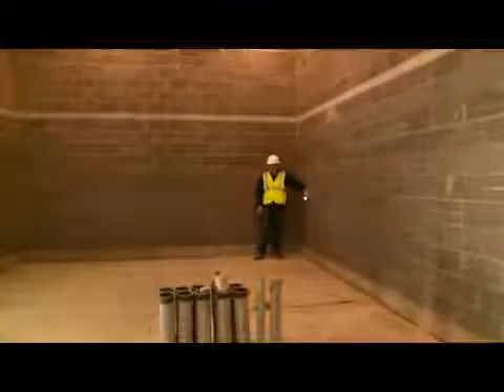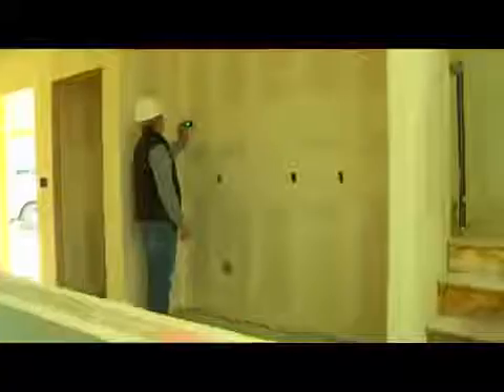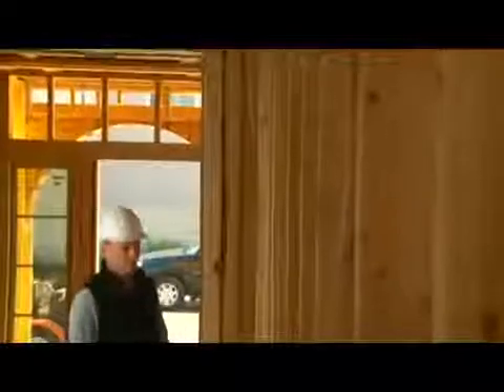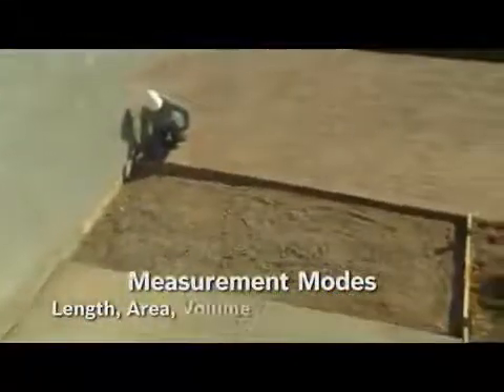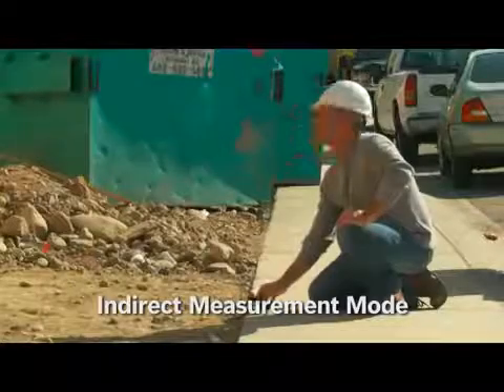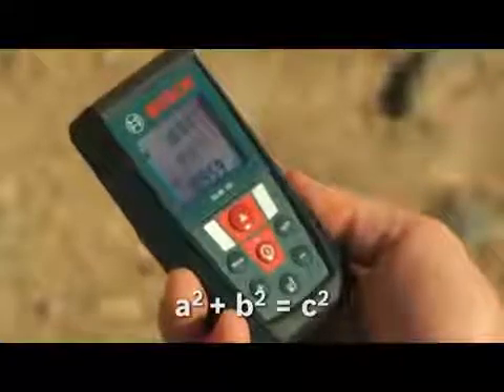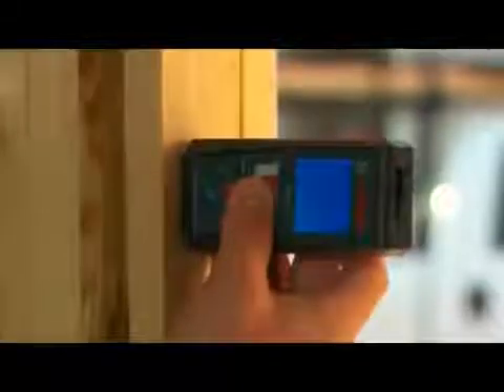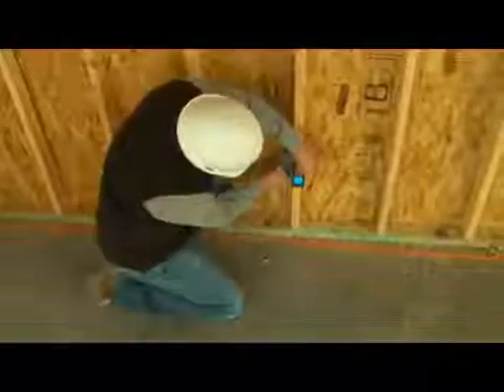Porter.com.py - Medidor Láser Bosch GLM50 50m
La solución fácil para medir distancias con precisión.
Fácil manejo gracias al teclado intuitivo.
Pantalla grande con iluminación automática para una mejor lectura.
Diseño robusto con IP 54 para aplicaciones exigentes en la obra.
Óptimos resultados de trabajo gracias a gran exactitud de la medición.
Protección envolvente con revestimiento Softgrip para una larga vida útil.